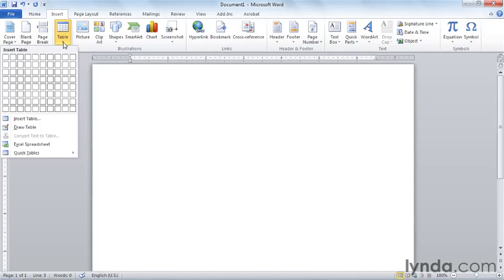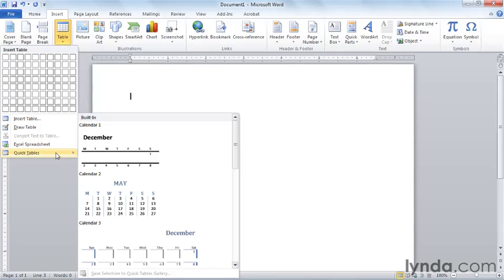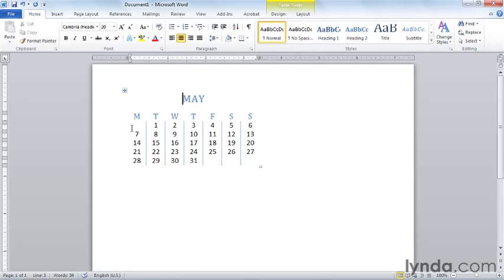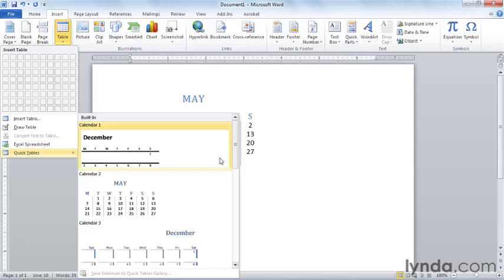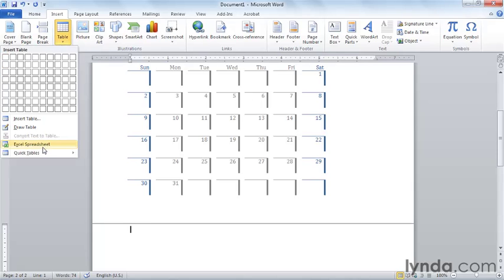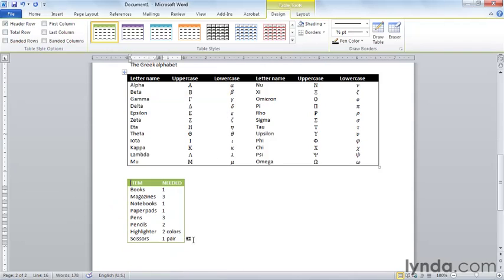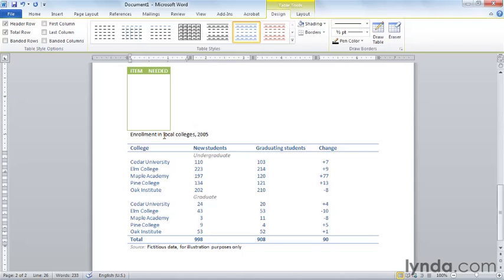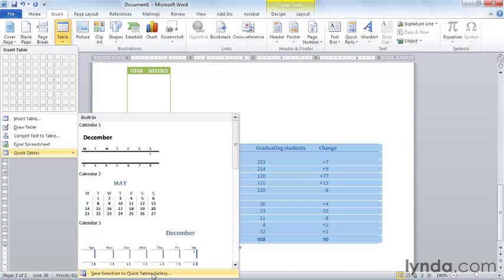0709 Using Quick Tables